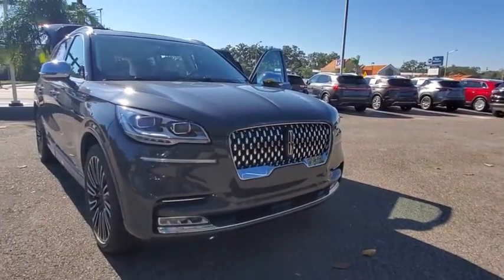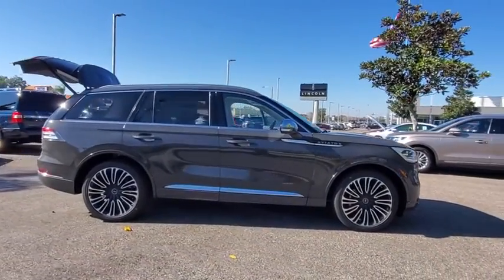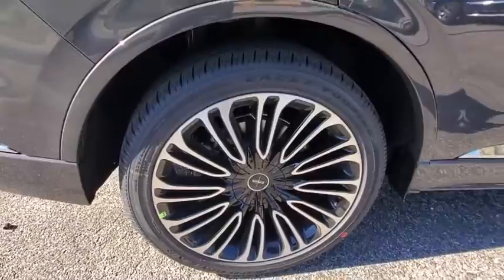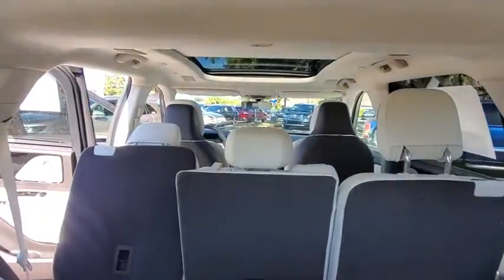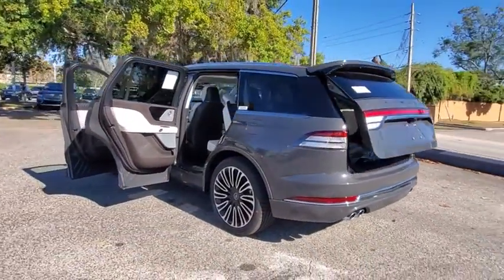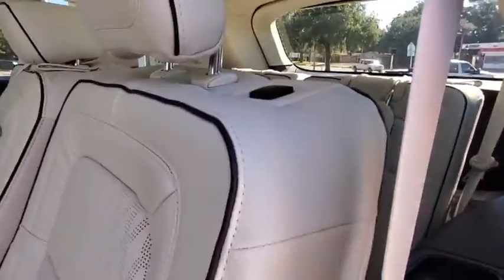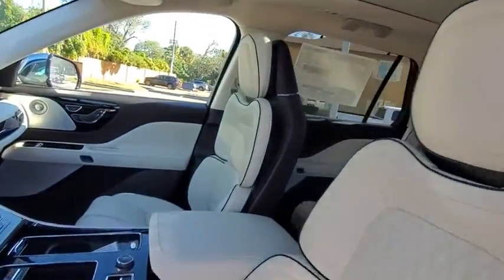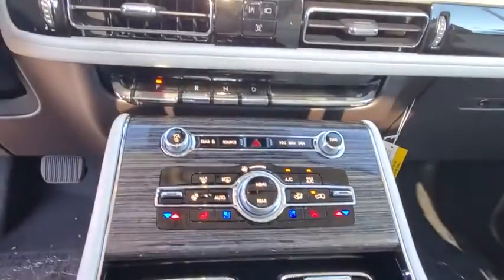2021 Lincoln Aviator Winter Park, Longwood, Kissimmee, Windermere, Orlando, FL 210050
Chroma Caviar Dark Gray New 2021 Lincoln Aviator available in Orlando, Florida at Central Florida Lincoln. Servicing the Winter Park, Longwood, Kissimmee, Windermere, FL area.
2021 Lincoln Aviator Black Label - Stock#: 210050 - VIN#: 5LM5J9XC8MGL05484